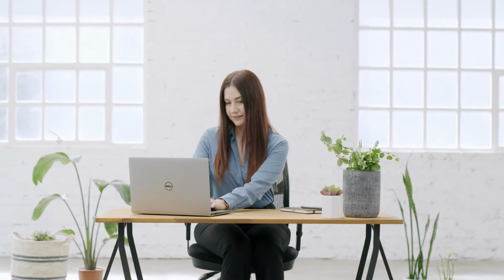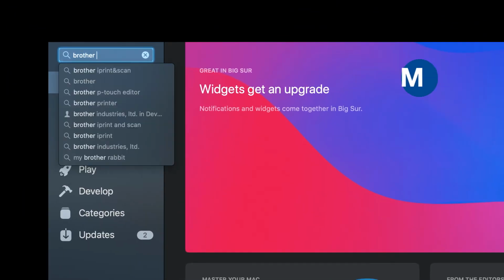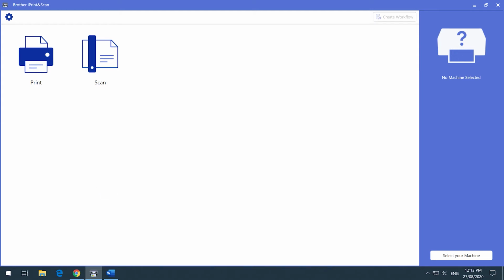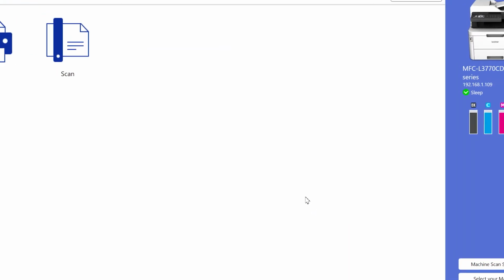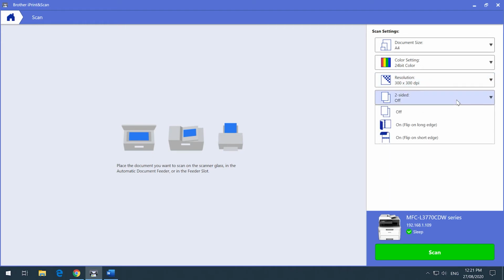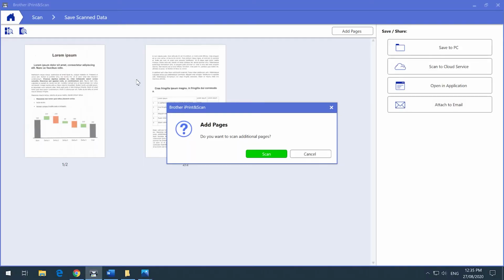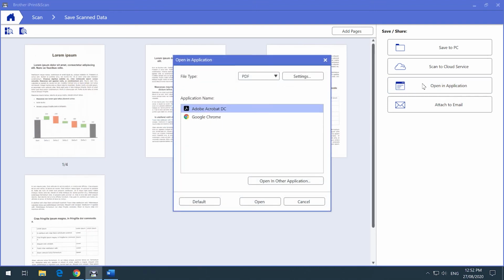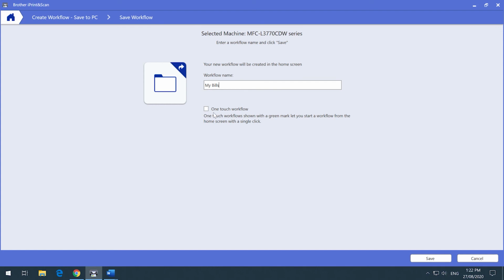How to use Brother's iPrint&Scan desktop app for Windows™ and Mac™ | Brother NZ